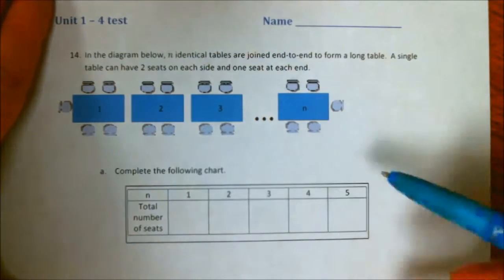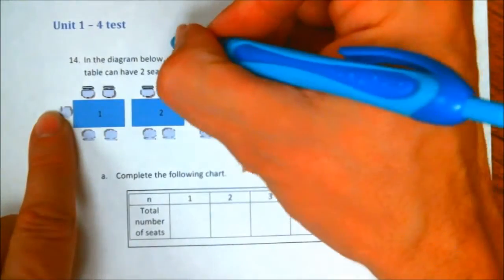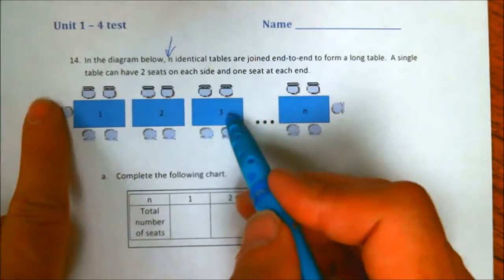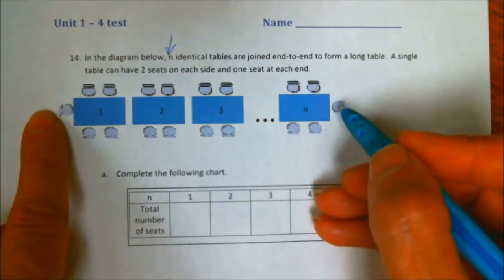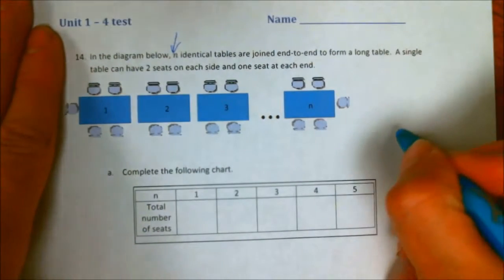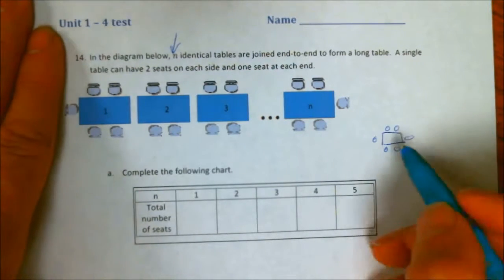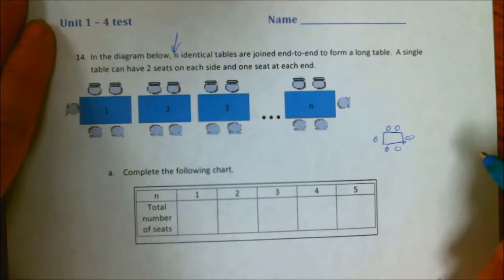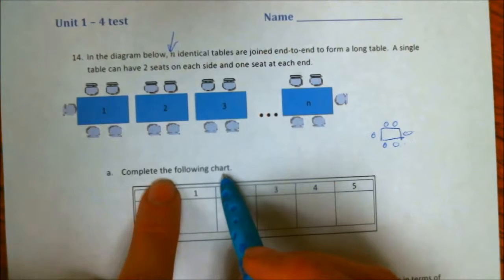Tables and chairs: intro to sequences and series